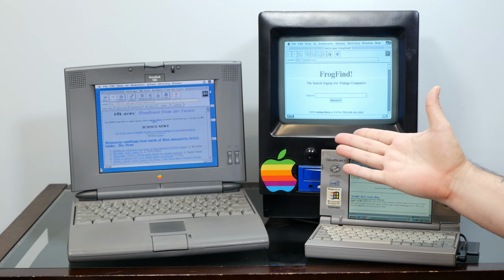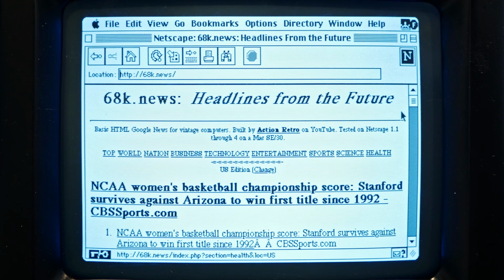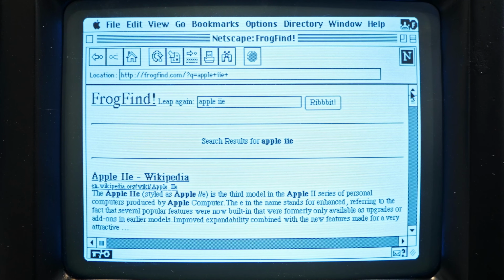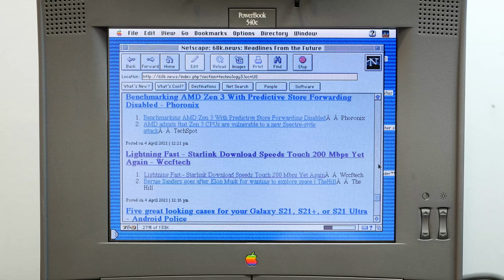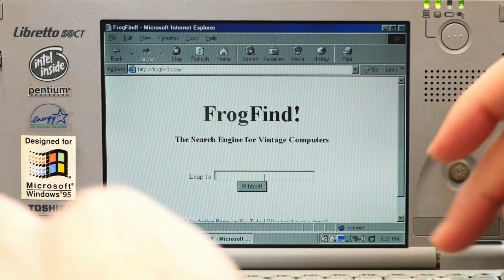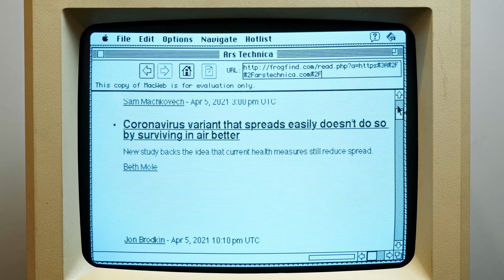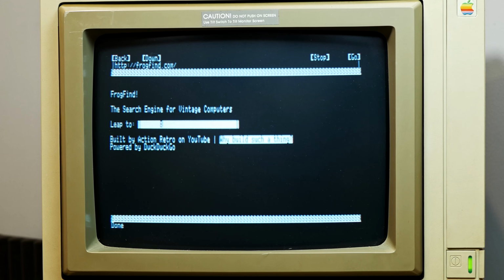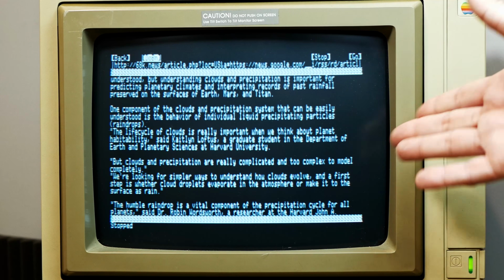I Built a Search Engine... for Vintage Computers!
It's no secret that the internet has become mostly terrible over the last decade or so. Long gone is the open web, and in it's place is a quagmire of ads, trackers and social media blobs that have gotten so complicated, we have to buy new computers each year just so Big Tech can track us better!

Well, forget all that. I've built a service that strips the modern web back down to basics - text and images. So far, in fact, that even ancient web browsers can handle it again!

Here's the story behind FrogFind.com and 68k.news.

💥 I've released the source to both FrogFind and 68k News under the GPL